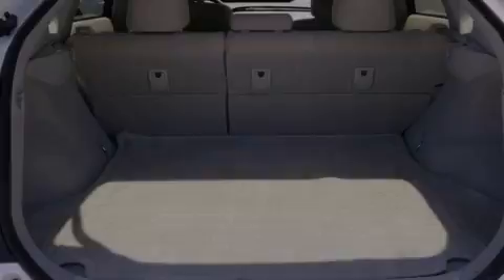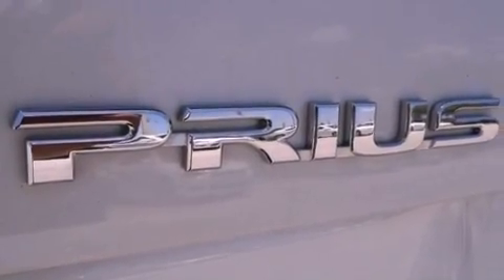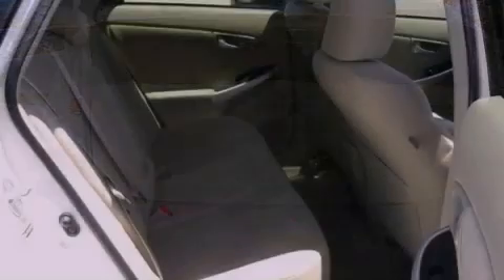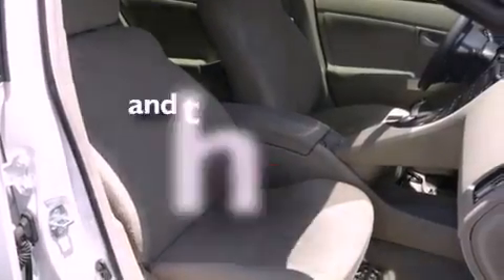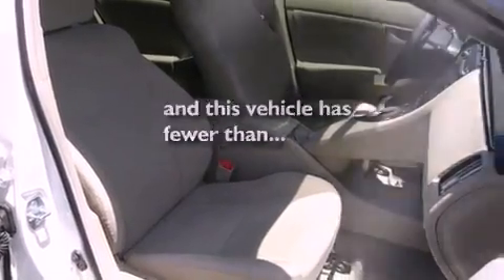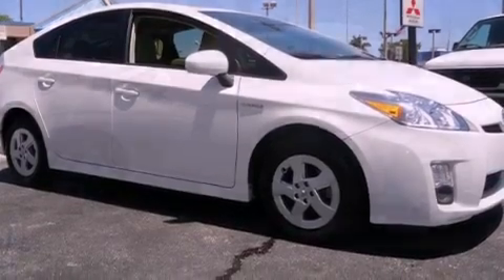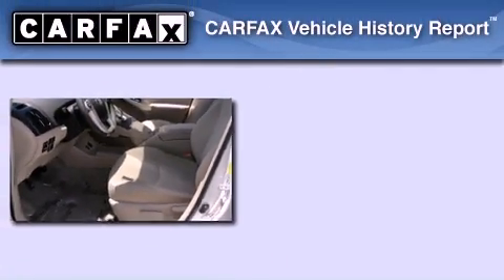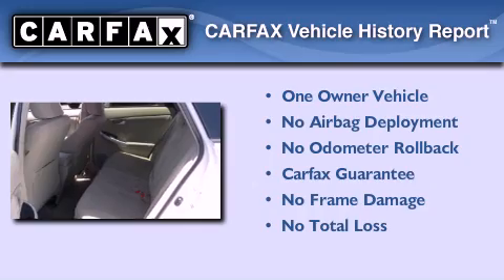Pre-Owned 2010 Toyota Prius Miami FL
Year : 2010
 Make : Toyota
 Model : Prius
 Engine : gas/electric i4 1.8l/110
 Trans . : variable
 Exterior : tan
 Miles : 23,255
 Interior : white

 Lehman Mazda